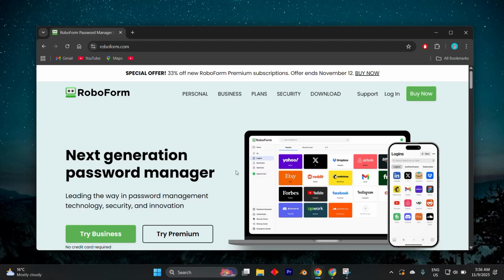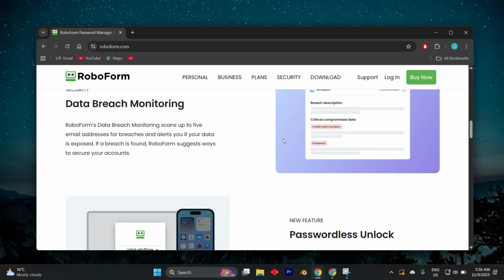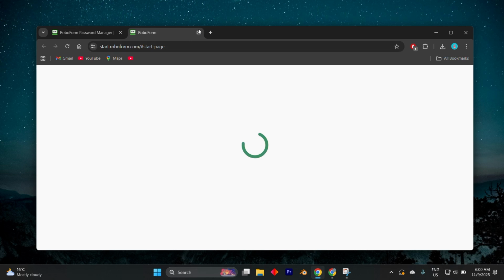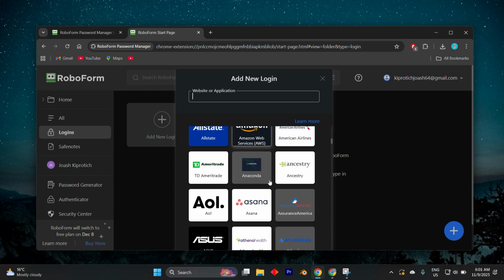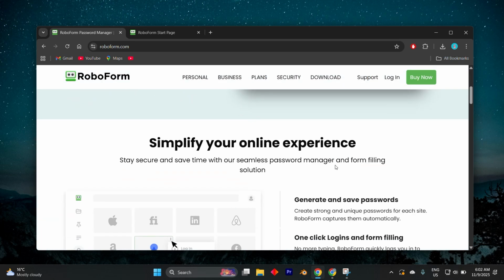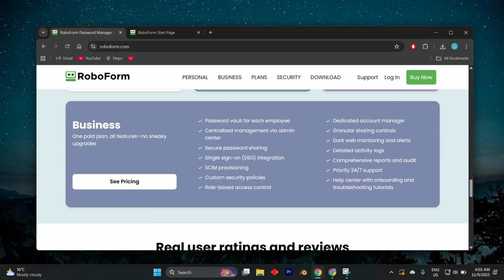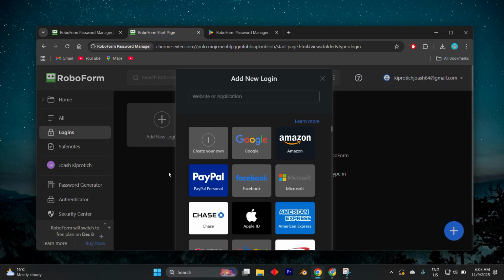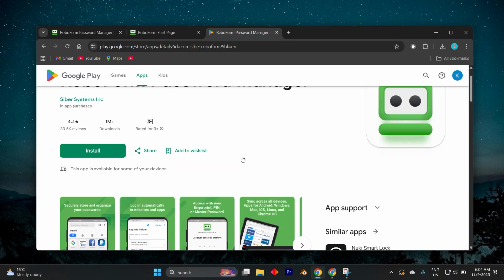RoboForm Tutorial | How to Use, Set Up, and Manage Passwords (Updated)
Simplify your online security with RoboForm, a powerful password manager and form filler. Start by downloading and installing RoboForm on your preferred device, then create a strong master password that secures your entire vault—this is the key to your stored passwords. Save and autofill passwords effortlessly as you browse, and organize them into folders for easy access. Use RoboForm’s password generator for strong, unique passwords and enable two-factor authentication for increased security. Share passwords securely with family or coworkers through RoboForm’s sharing feature, and use the Security Center to assess password strength and identify weak or reused passwords.

Pro tip: Import passwords from browsers or other password managers during setup to streamline the transition and always keep your vault synced across devices.